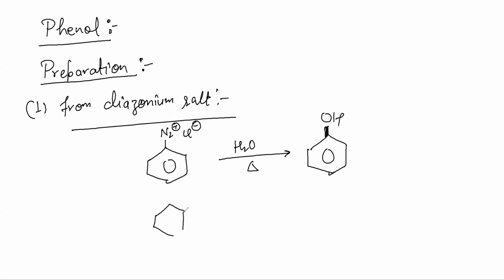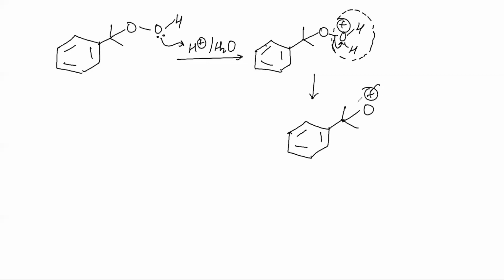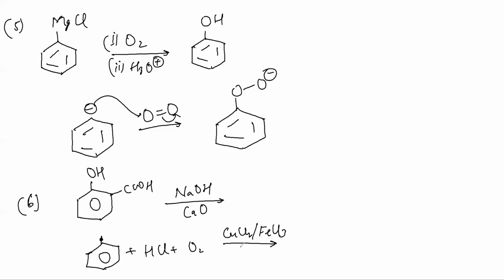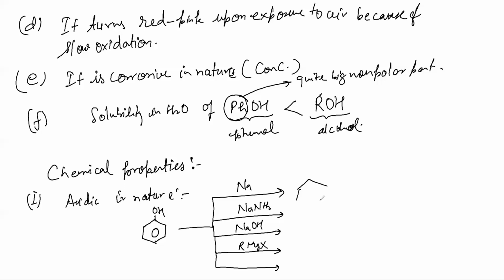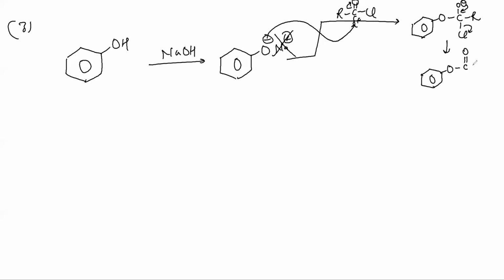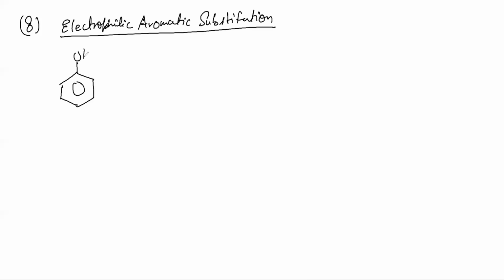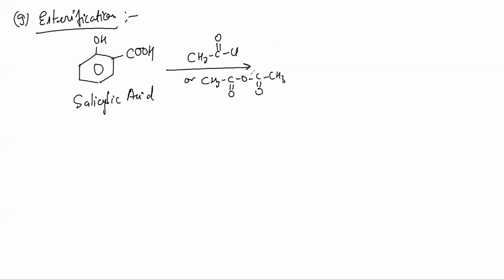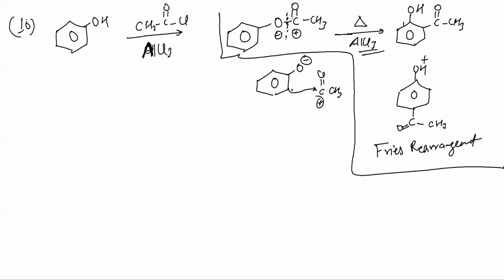ORGANIC CHEMISTRY [ENGLISH]|| PHENOL: PREPARATION AND PROPERTIES-1 | LIVE CLASS || MANUJ SIR